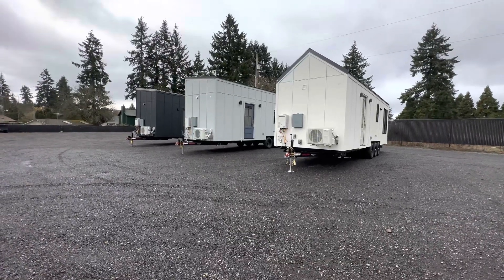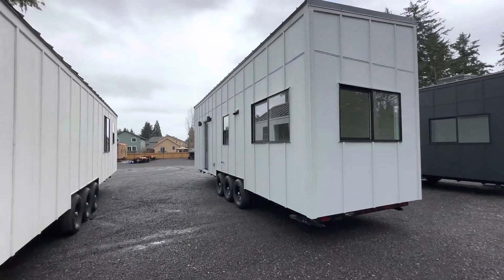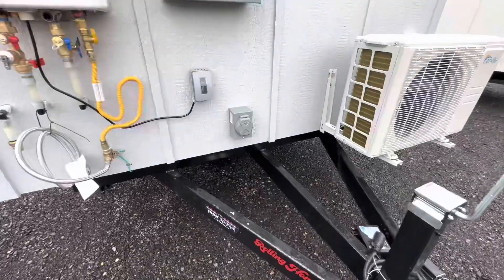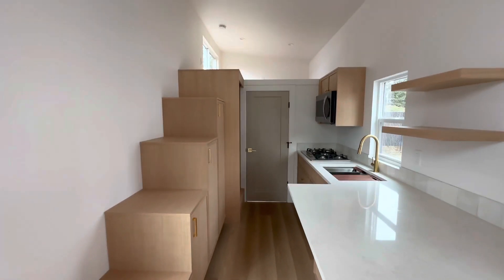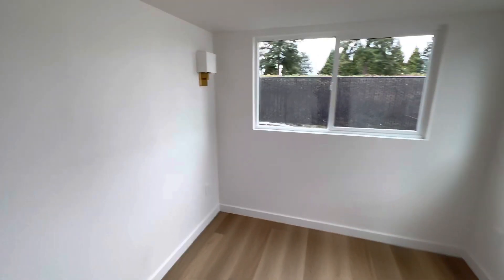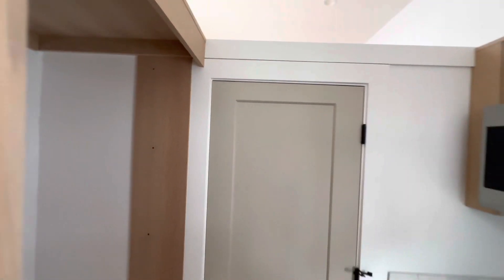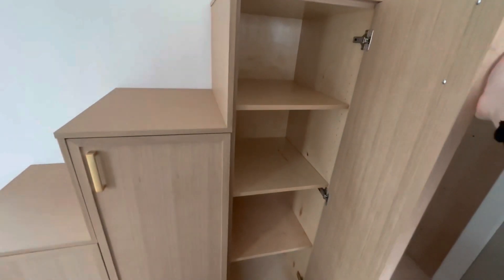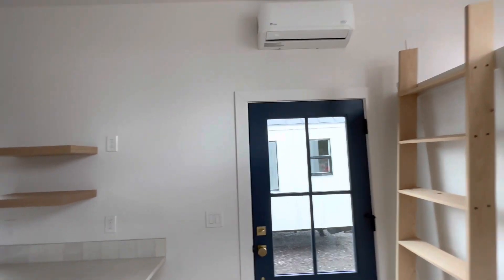Tiny house on wheels Now Available The Loft built by Rolling Homes